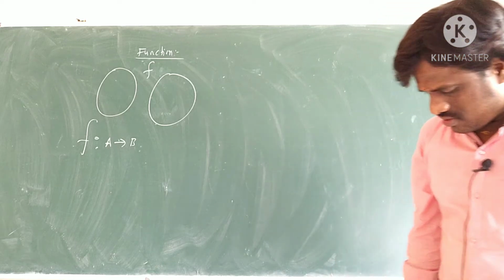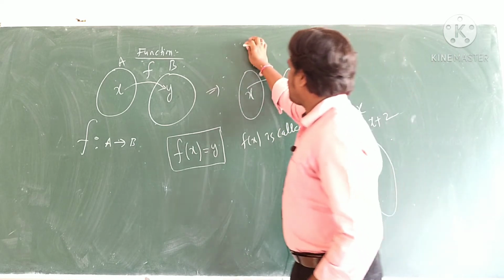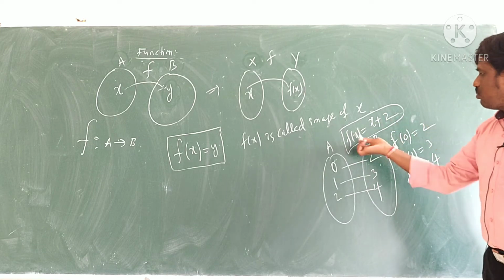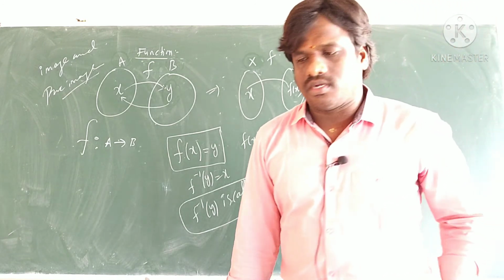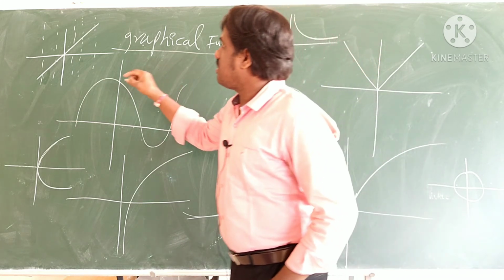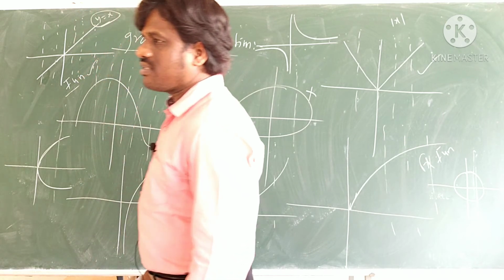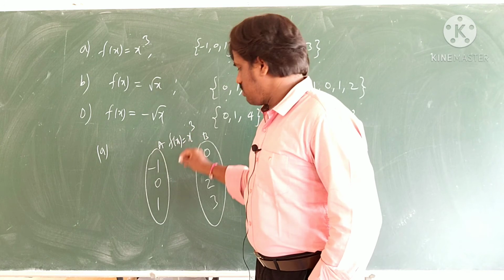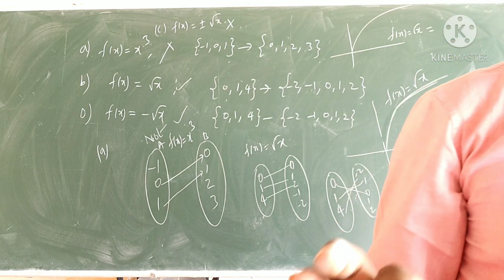Function jee introduction part 2